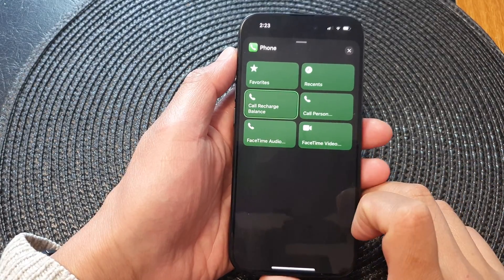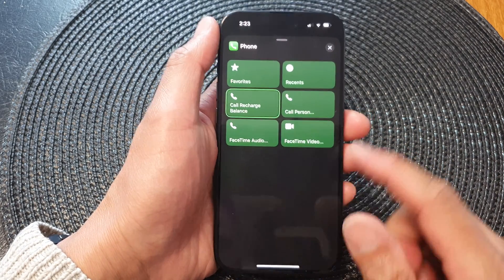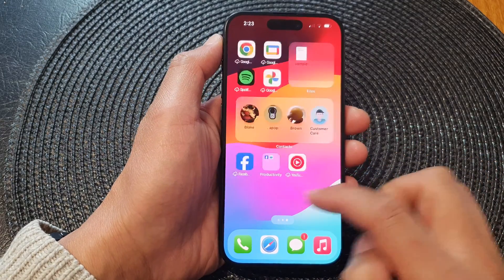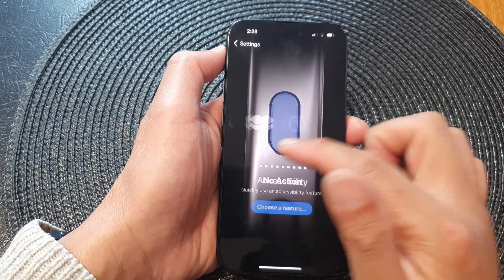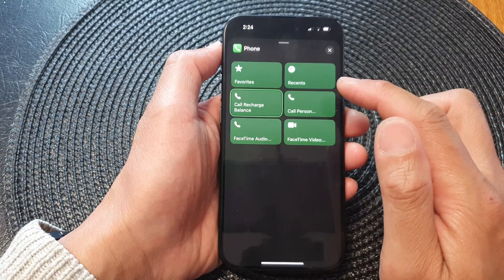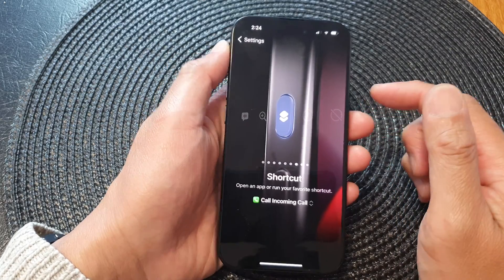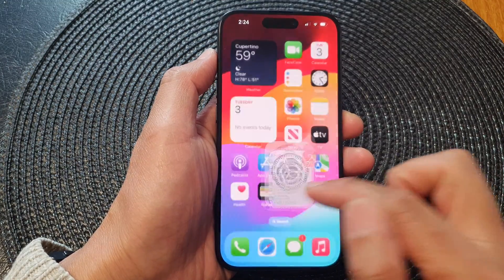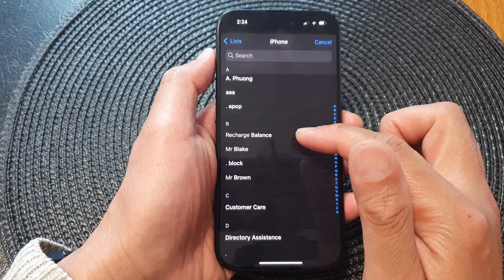iPhone 15/15 Pro Max: How to Set the Action Button to Call a Contact Directly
Unlock the full potential of your iPhone 15 series! In this step-by-step tutorial, we'll show you how to set up the Action Button to call a contact directly on your iPhone 15, iPhone 15 Pro, 15 Pro Max, or iPhone 15 Plus. This powerful feature streamlines your communication and adds convenience to your daily life. Say goodbye to unnecessary steps and make calls with just a tap. Watch now and learn how to master this useful feature.

📱 What You'll Learn:

- How to set up the Action Button for calling a contact
- The advantages of quick and direct contact access
- Tips and tricks for a seamless calling experience